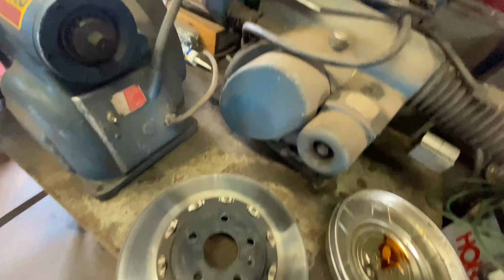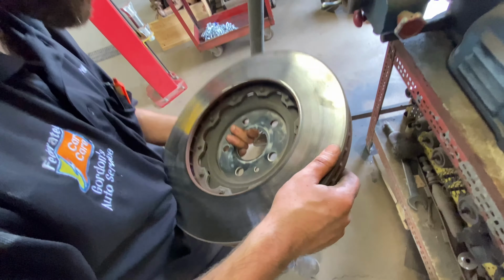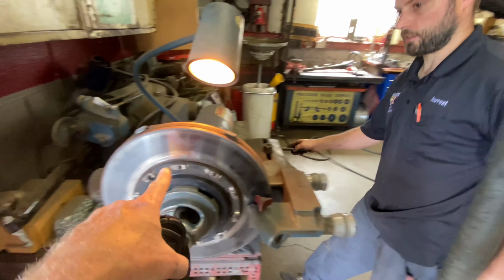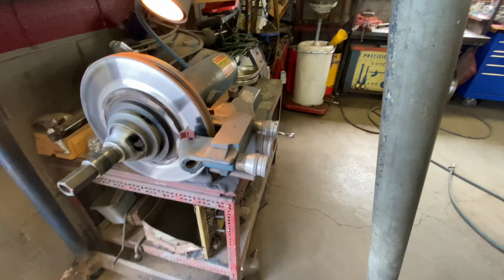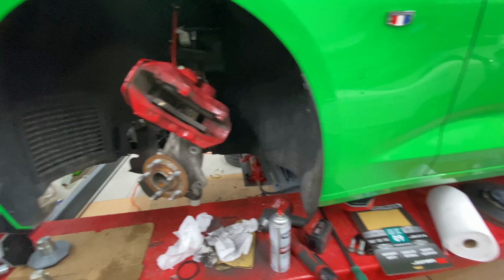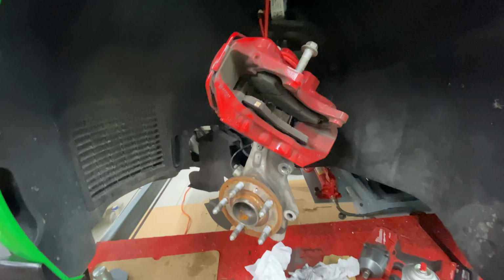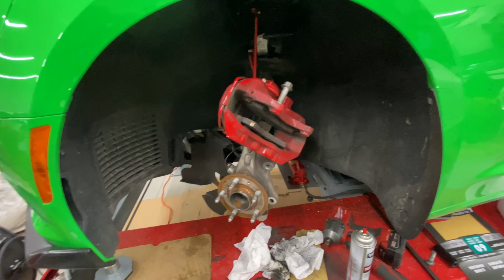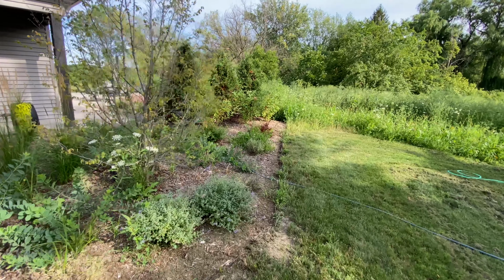Second thoughts on new brakes for 2017 Camaro SS1LE